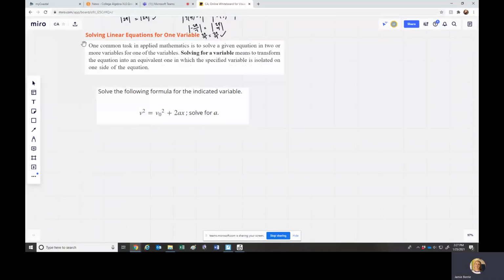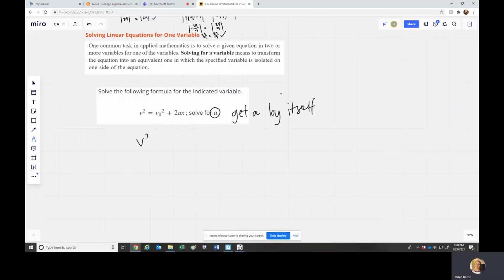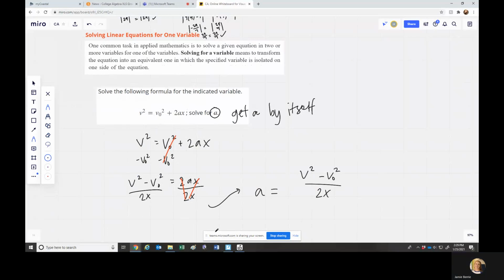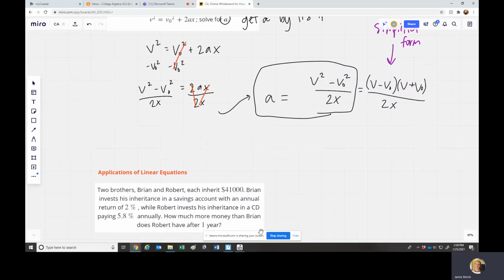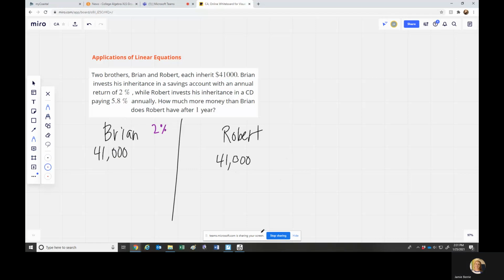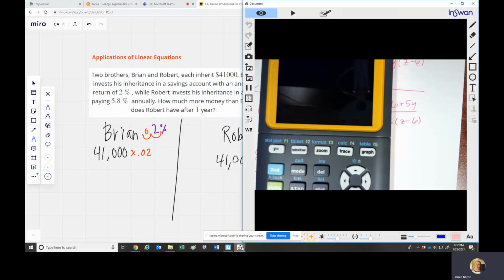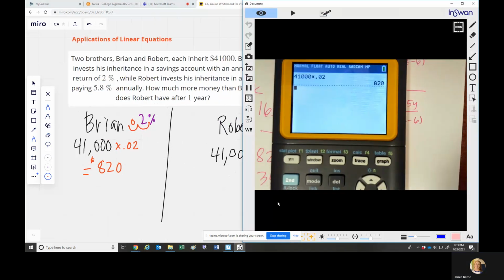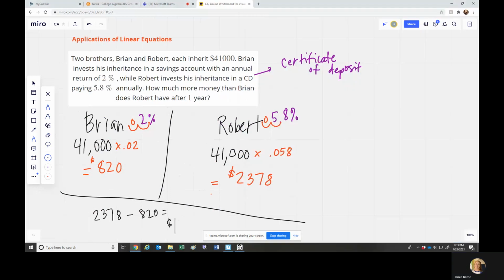Section 1.6 Lecture Video (PART 2)